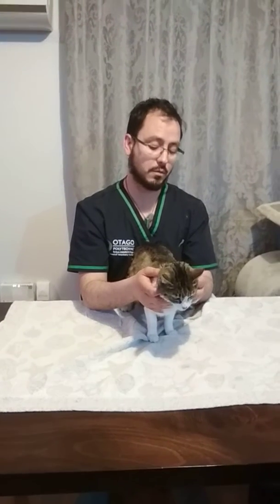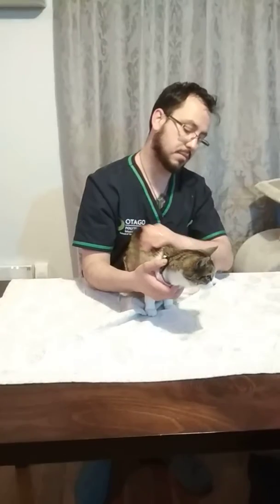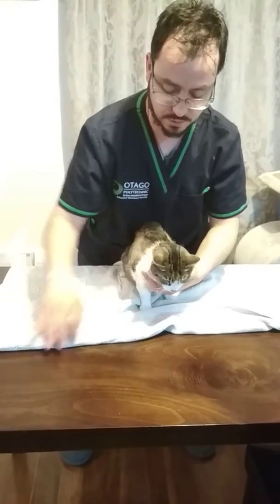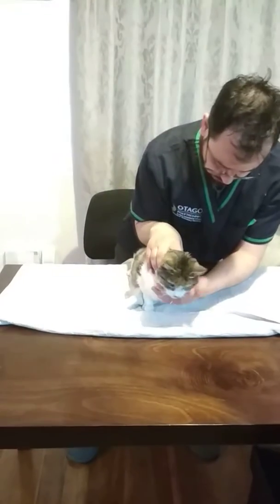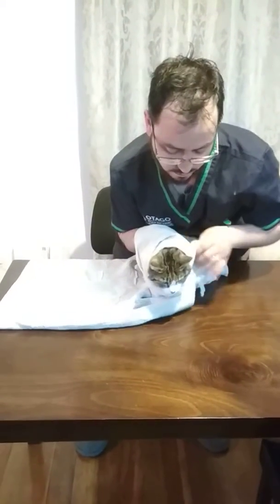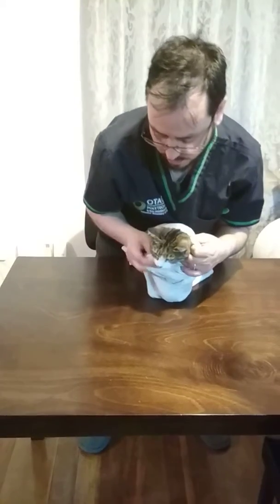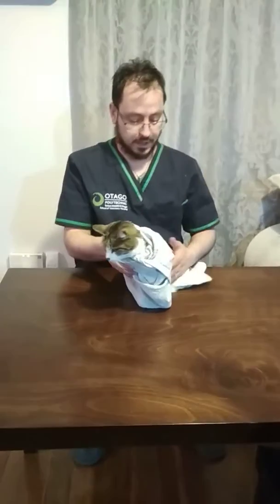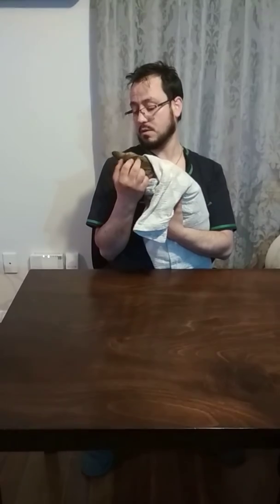Towel wrapping a cat